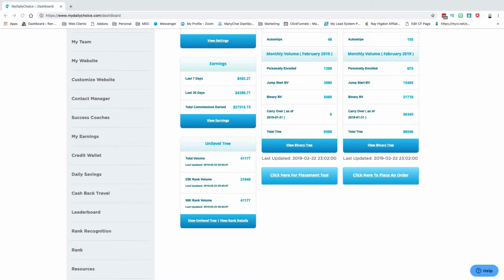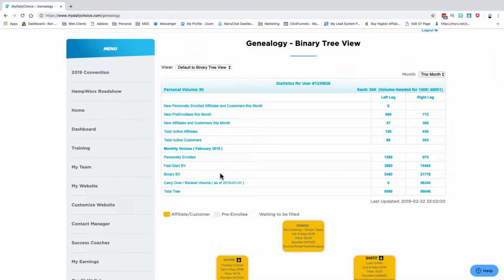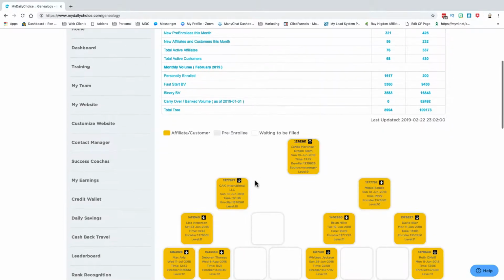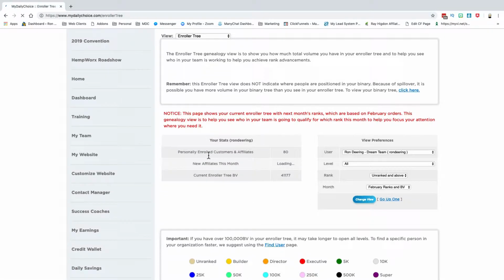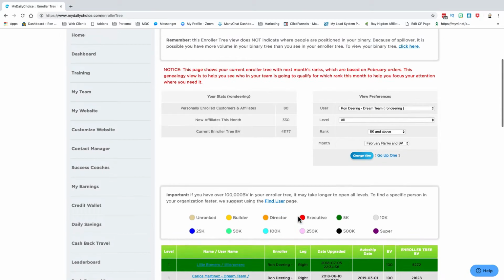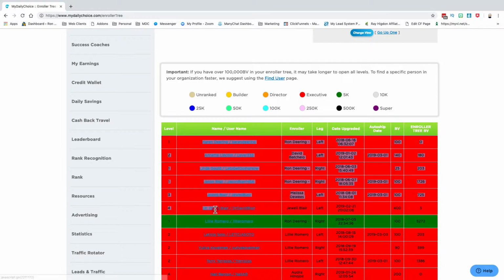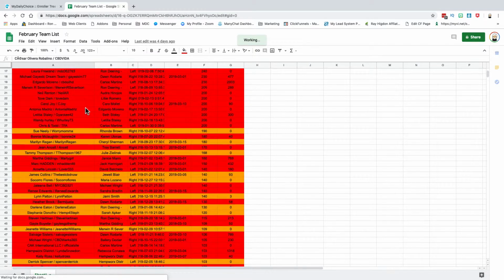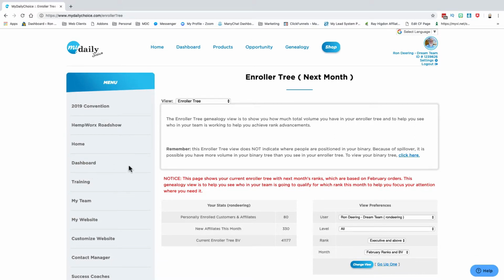Examing Your Enroller Tree